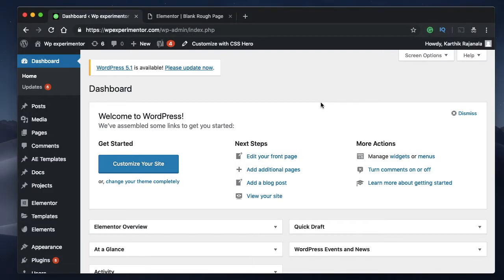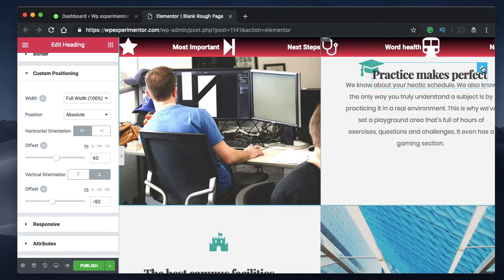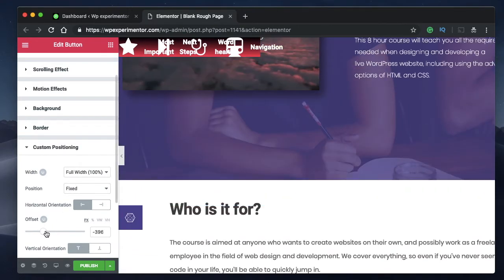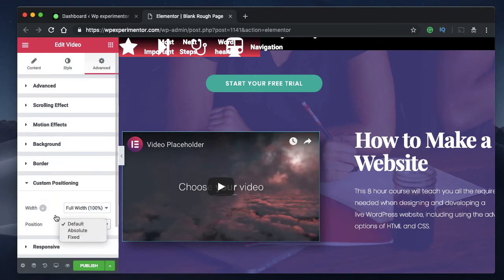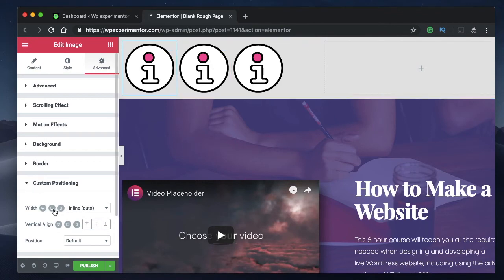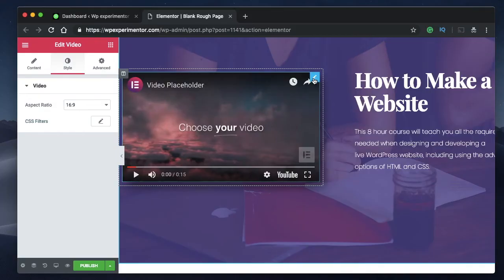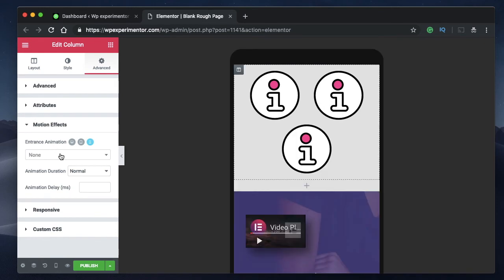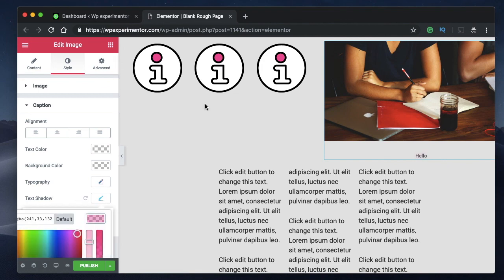10 New Elementor 2.5 features - Absolute Fixed Positioning, Inline widgets and More!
Hey Designers! Elementor V2.5 update is out and is packed with a tonne of features. This is one of the biggest fundamental design changes to Elementor.

UPDATE: Elementor 2.5 is out now!

Some of the features include Custom Positioning, Inline Positioning, Responsive Columns, Custom Widget width and a lot more.